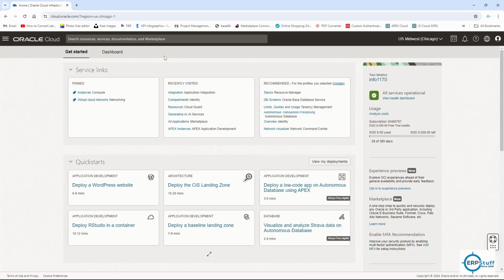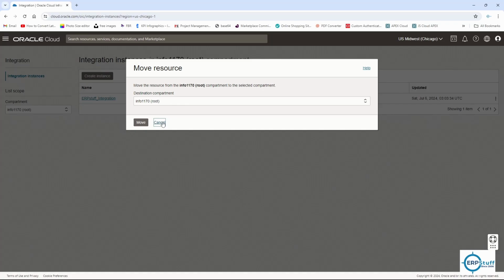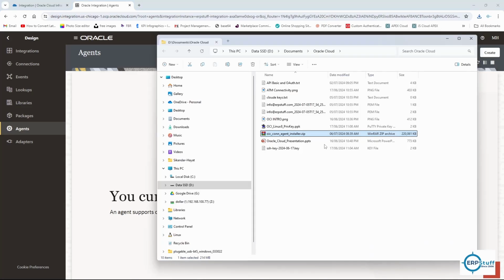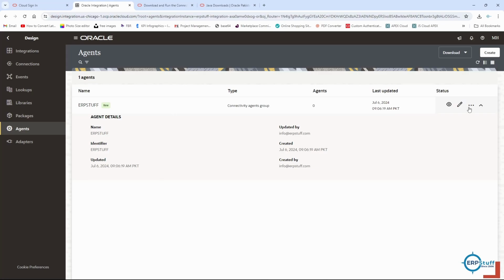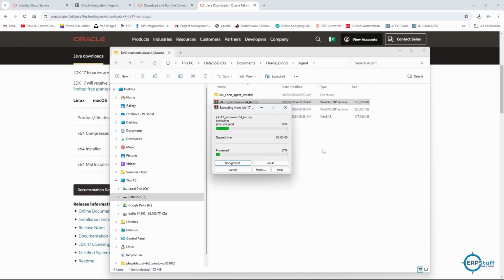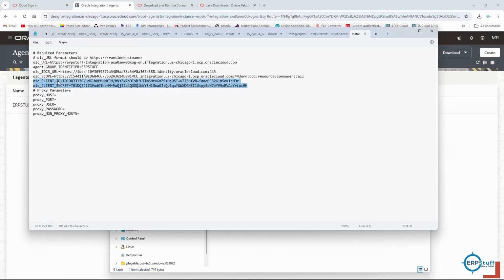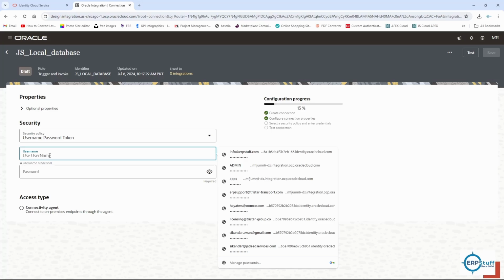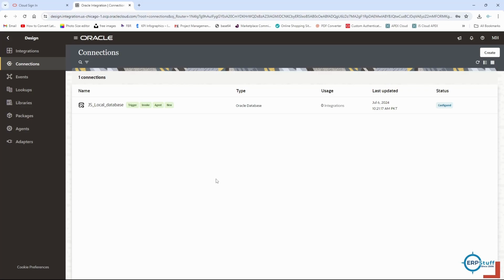Complete Guide to Oracle Cloud Integration: Agent, Configuration, and Database Connection - Part 01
Complete Guide to Oracle Cloud Integration: Agent Download, Configuration, and Database Connection

Welcome to our comprehensive tutorial on creating a new integration in Oracle Cloud Infrastructure (OCI). In this video, we cover everything you need to know to get started, from downloading and configuring the necessary agent to setting up and using JDK17, and finally, connecting to a local database using this agent.

We begin with a step-by-step guide on how to create a new integration in OCI, ensuring you understand each step of the process. Next, we walk you through downloading the agent and configuring it correctly for seamless integration. For those new to Java Development Kit, we provide clear instructions on setting up and starting with JDK17, making the process straightforward and accessible.

Finally, we demonstrate how to connect to a local database using the configured agent, allowing you to manage your data efficiently and securely. Whether you are new to OCI or looking to refine your skills, this tutorial is designed to provide valuable insights and practical knowledge.

0:00 CHAP-01. creation of a new Integration
8:39 CHAP-02. Downloading Integration Agent
13:27 CHAP-03. Agent Configuration
16:39 CHAP-04. Agent and JDK-17 Setup
28:46 CHAP-05. Adapters and Local DB connection Testing using Agent
39:40 END NEXT VIDEO on Integrations Development with Demos